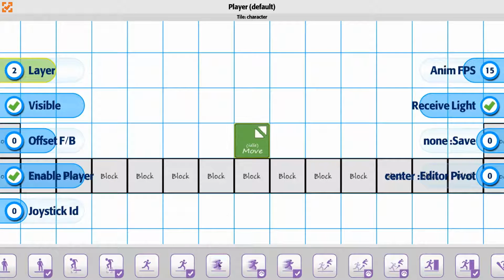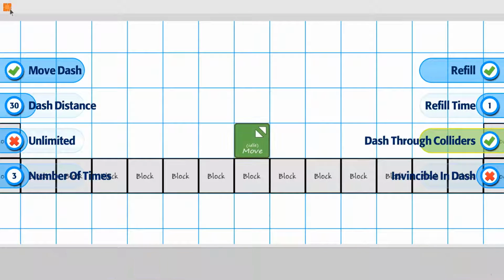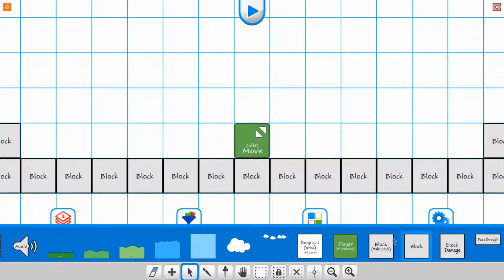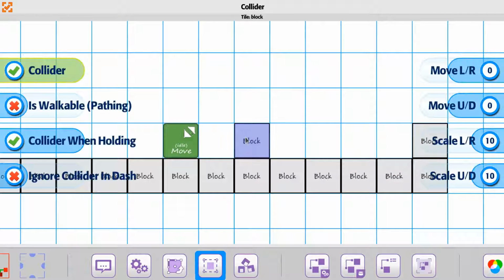Tile 43 Player Tile Move Dash Through Colliders